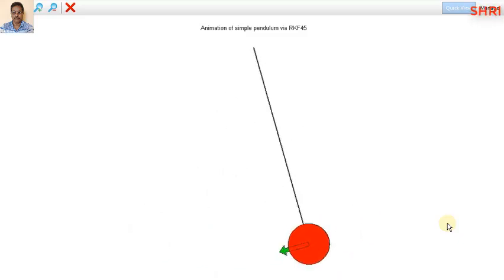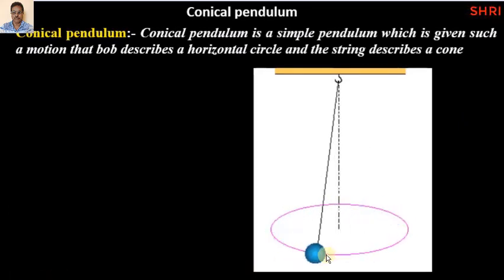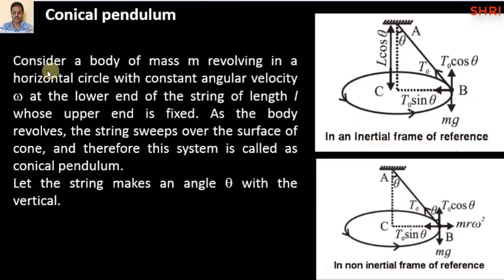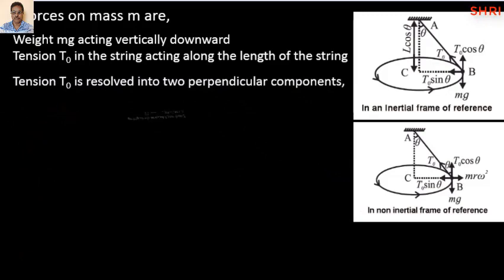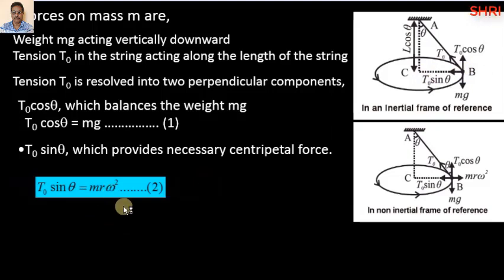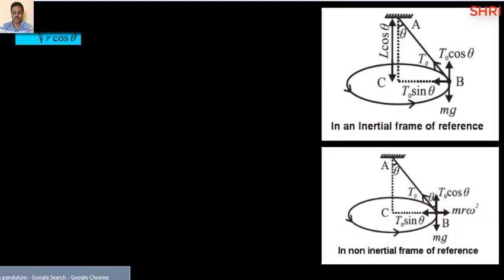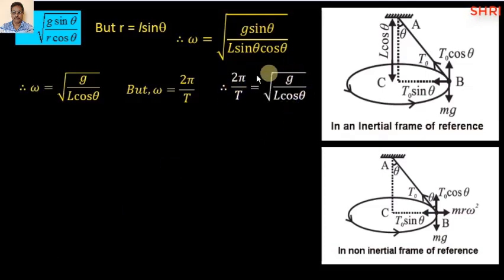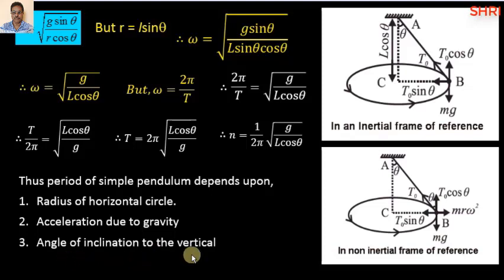Conical pendulum|Rotational Dynamics|Physics|Class 12|CET|NEET|JEE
Conical pendulum|chapter-01|Rotational dynamics|Class 12|Physics|Mahrashtra board|New syllabus|NEET|JEE